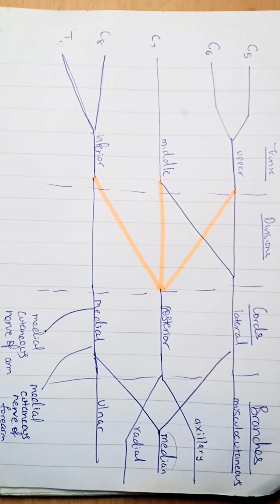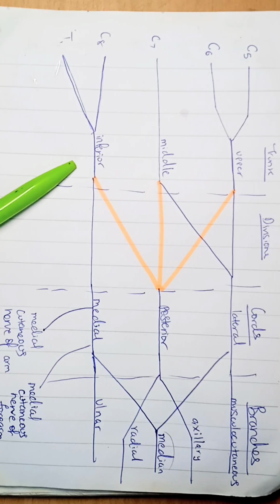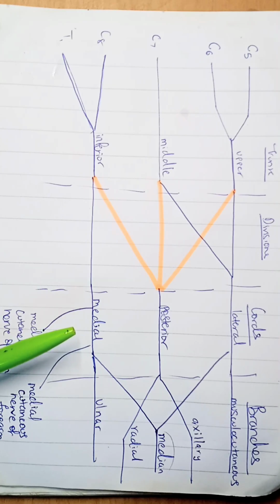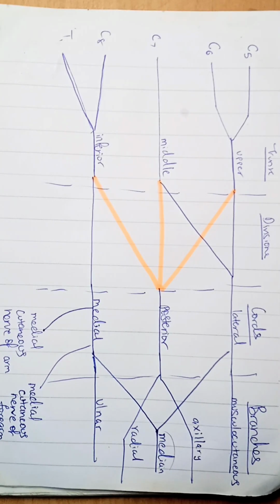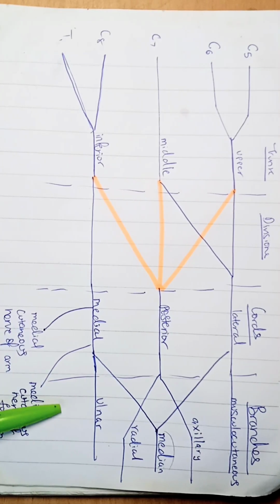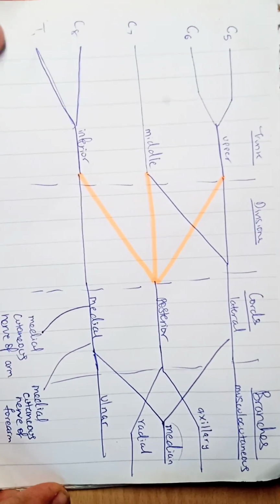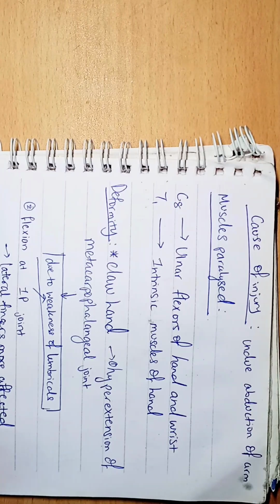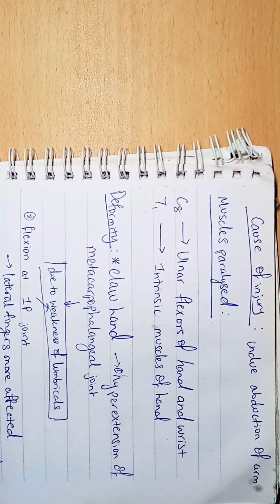Klumpke's paralyis explained ll clinical anatomy of brachial plexus ll bd chaurasia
Klumpke's paralysis